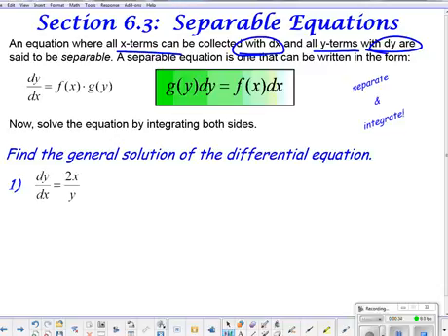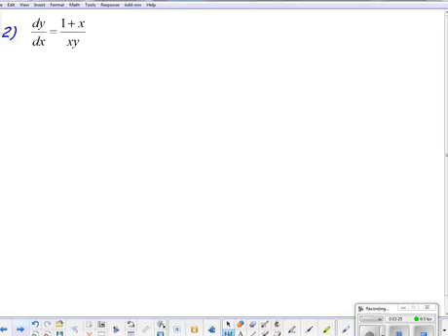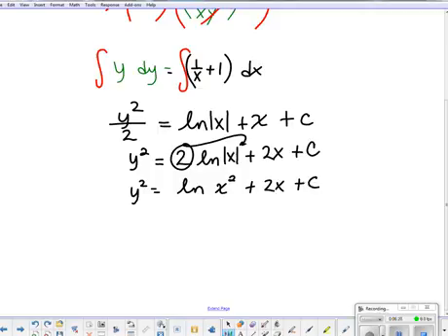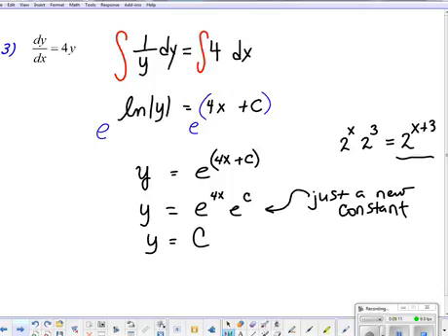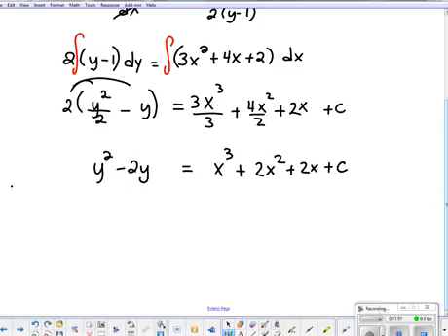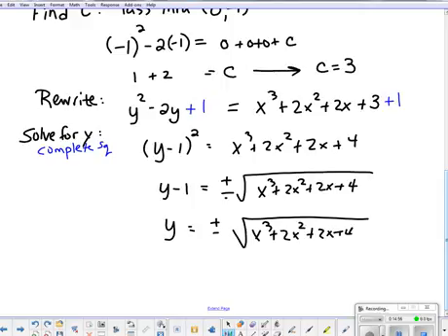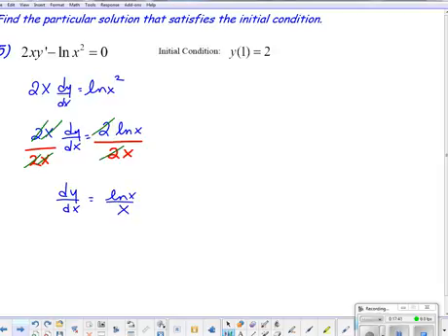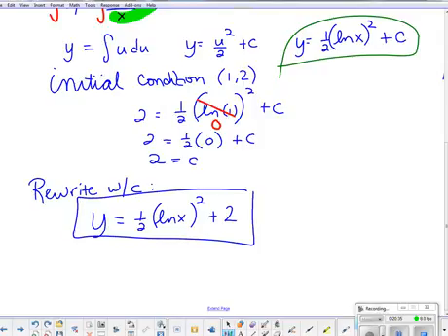6 3 Separable Equations